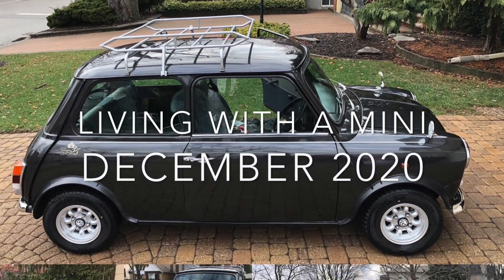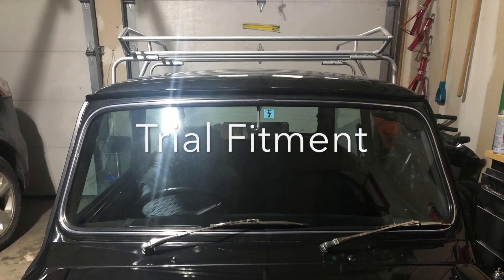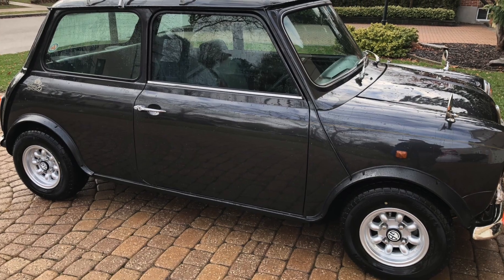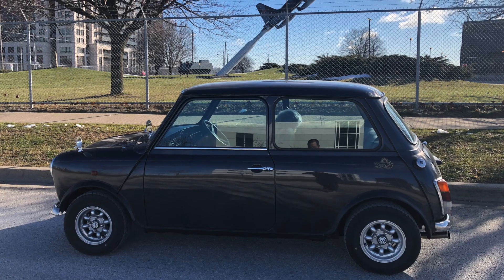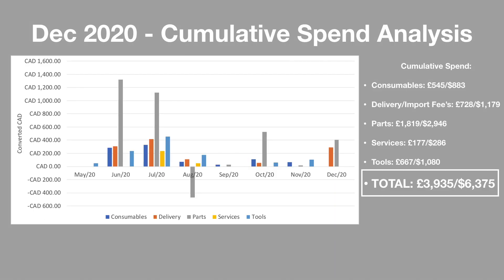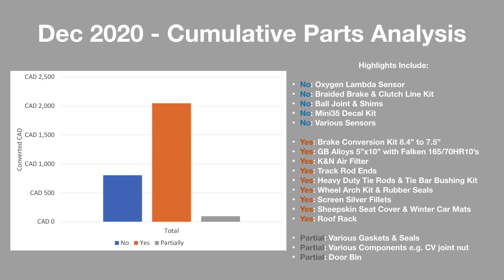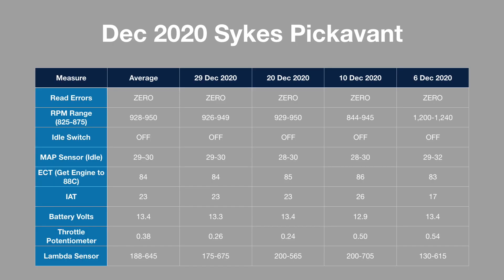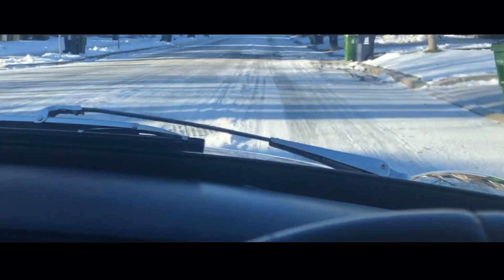Living With A Classic Mini: December 2020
This video is about the realities of living with a classic Mini during December 2020.

In this VLOG I treat myself to an early Christmas present and take the car out for a spot of local sightseeing.